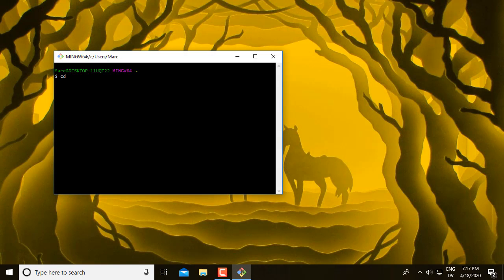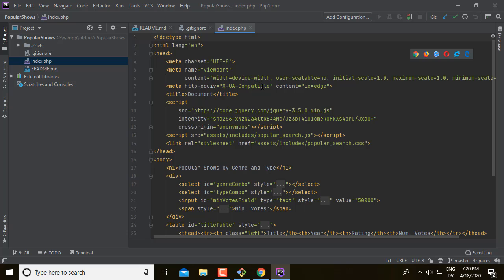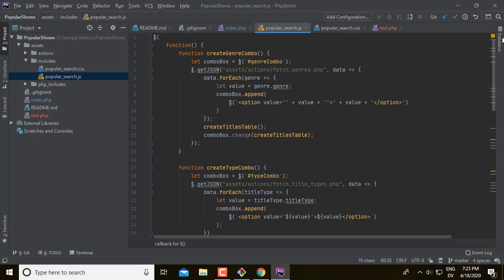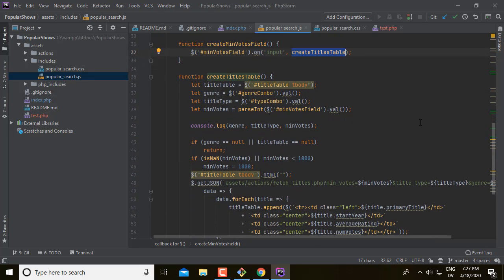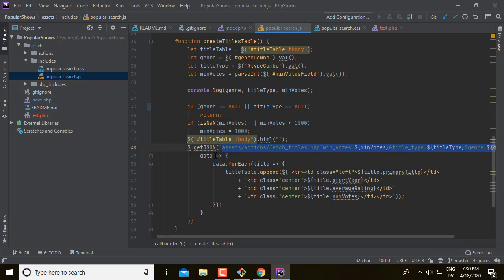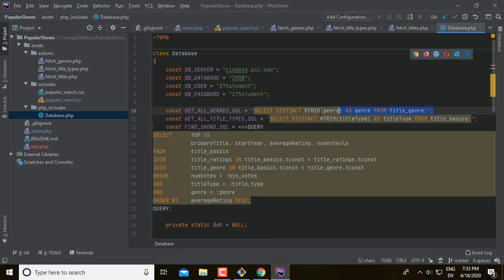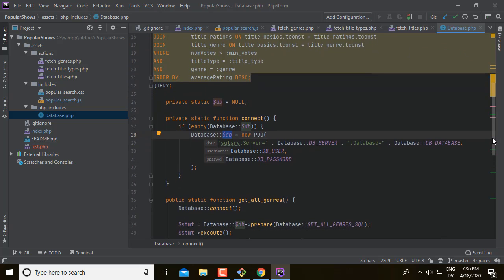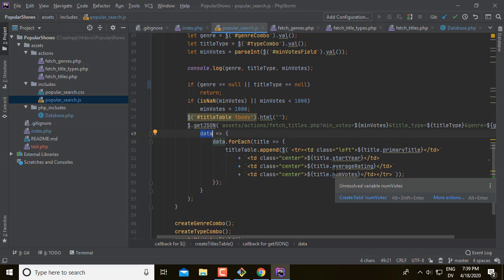234A PHP Database Round Trip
A PHP/jQuery project that uses PDO to talk to a MS SQL Server database.